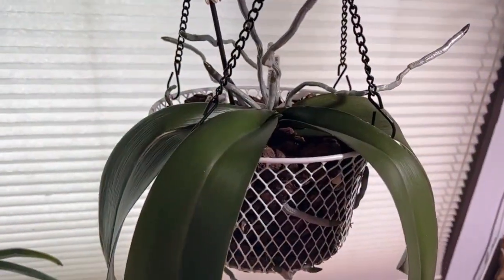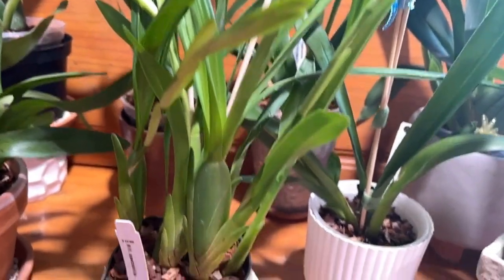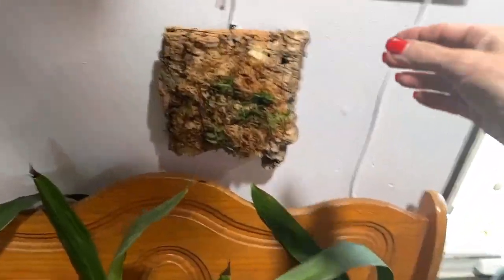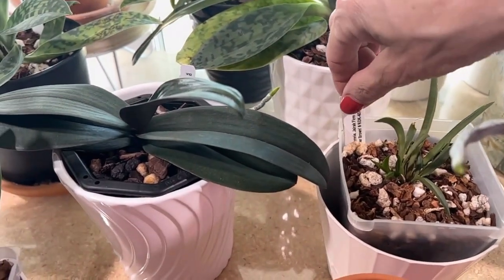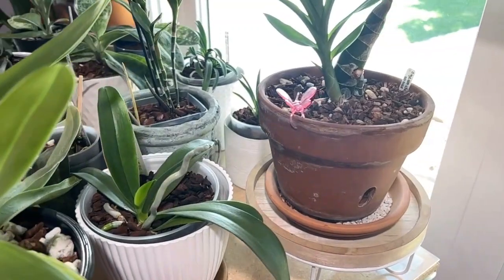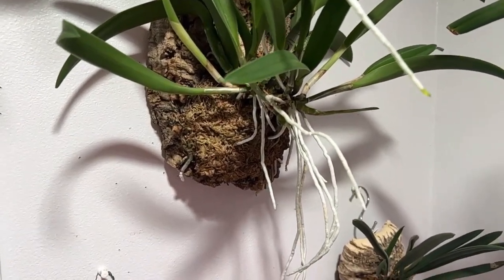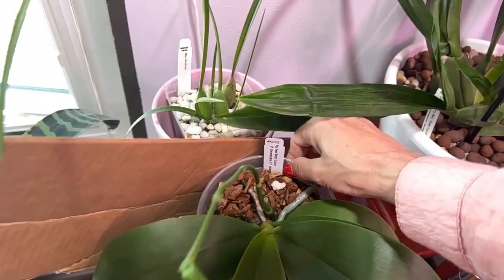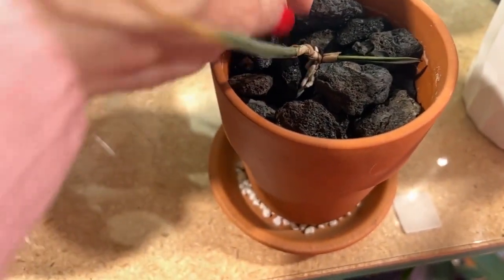Saturday Strolling with the Orchids 24 June 2023 Saturday Strolling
Saturday Strolling with the Orchids We have a lot to see on our Saturday Strolling with the Orchids for 24 June 2023.

Want to save 12% on your Next order with Orchid Supply Store? Go to:

CHANNEL SUPPORT-

SOCIALS-